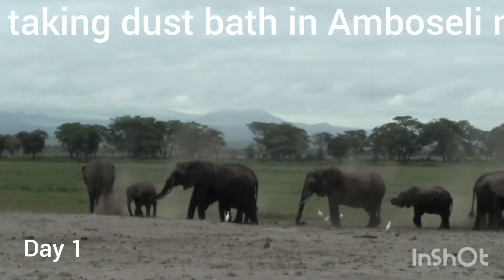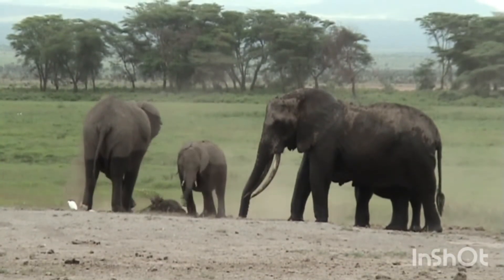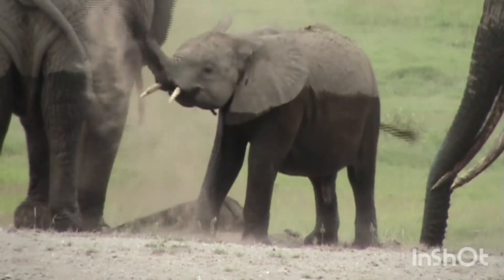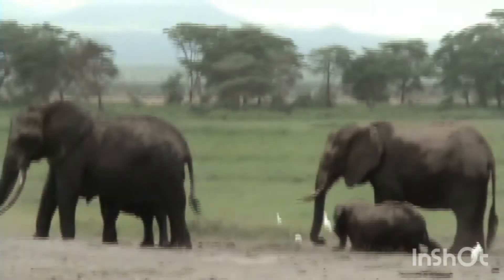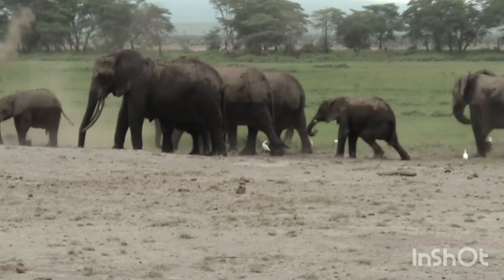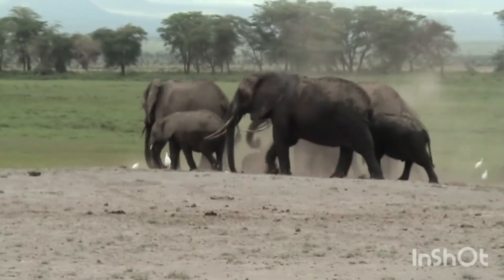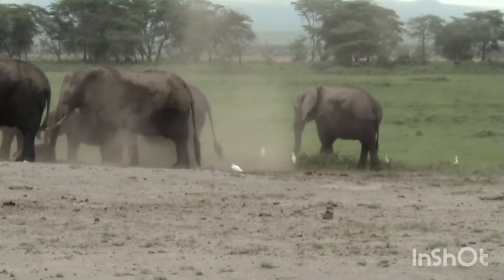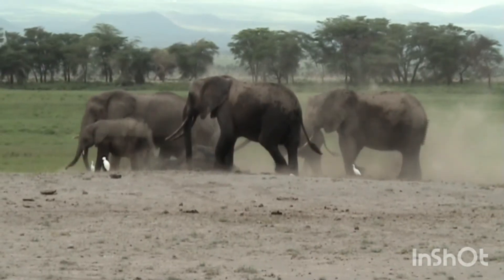Mesmerising Maasai maara - Surprising Serengity